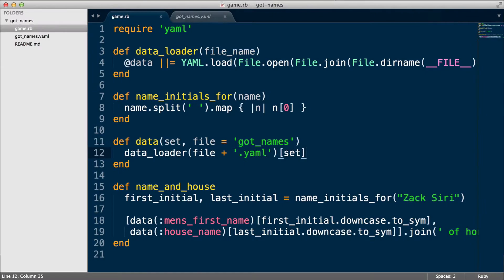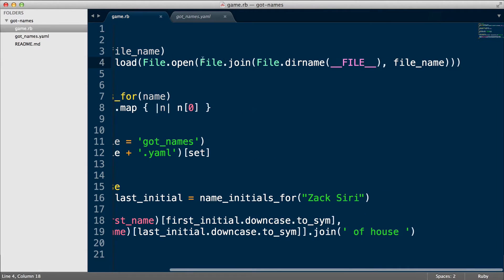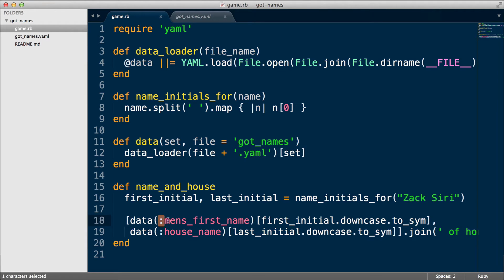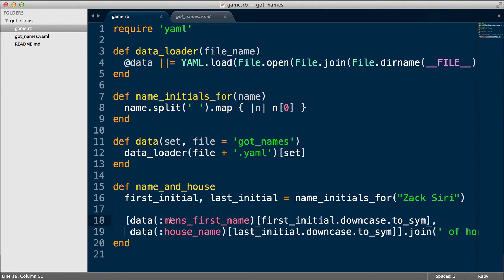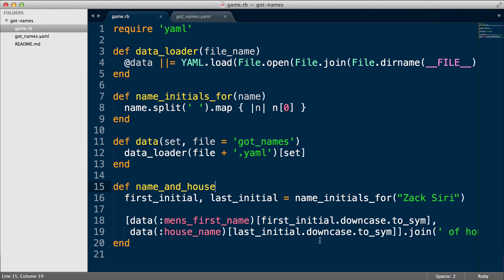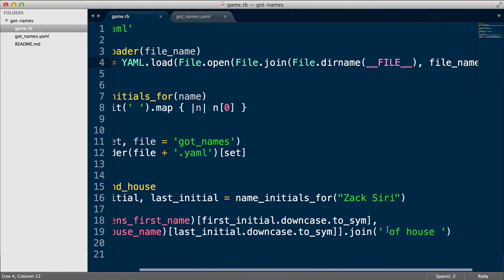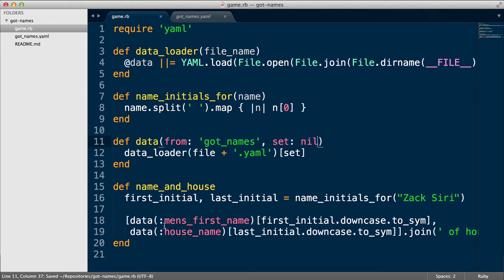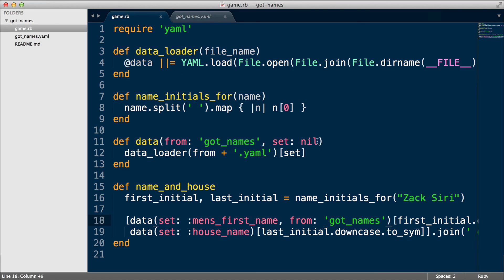RFS: Methods, Arguments and Keyword Arguments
In this episode we talk to you about ruby methods, arguments and keyword arguments